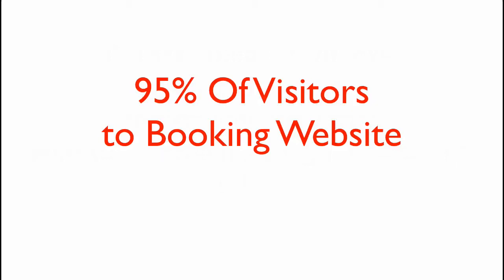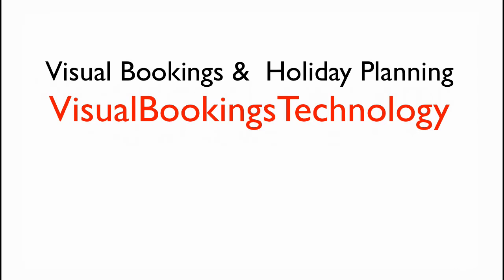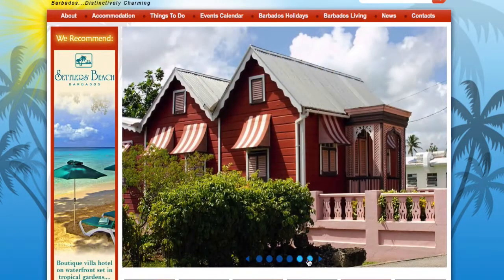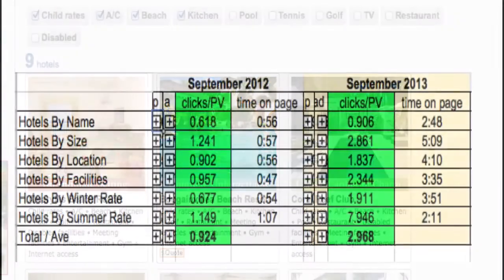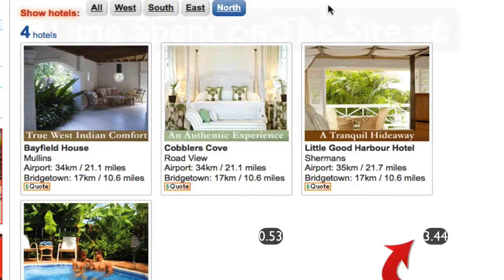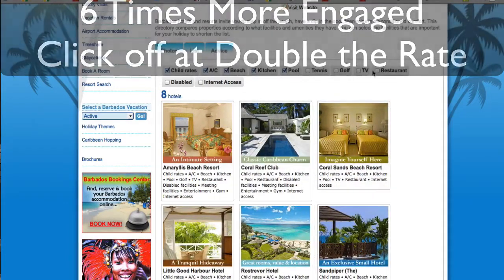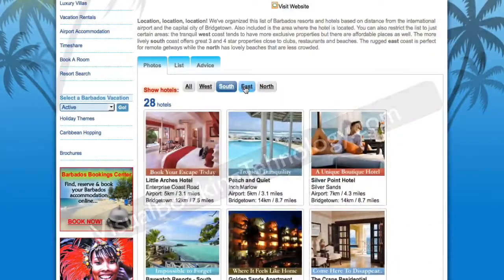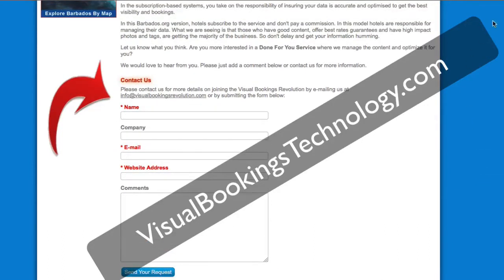Barbados.org - Thank You for Loving our new Visual Planning For Travel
Visual Travel Planning Software - A Hit with Travellers

Did you know that on average only 95% of the visitors to a vacation bookings website like BookingsBarbados.com or Expedia, do not book.

They often don't see the most suitable properties and don't engage with booking engines which are iterative, slow and impersonal.

Well at Barbados.org we took that seriously and did something about it. We studied what was wrong and what was need and the result is what we are calling Visual Bookings and Holiday Planning Technology.

It's is so new that hardly a soul has ever heard of it. And it's all developed right here in this speck on the map, Barbados; not a lot of people have heard of that either.

But all this is about to change! -

For our Fans who travel to Barbados or who just stopped by to take a look, a heart felt "Thank You", you have spoken with your actions and we appreciate your visits and your enthusiastic engagement and interaction with the new technology.

For Destination Authority, a Hotel & Tourism Association or organizations that run a central reservation systems: The systems is nothing less than remarkable. Now they too can offer travellers what they want and give them a planning tool like no other. The result is that visitors stay longer do more and enjoy the experience, and we have the social proof of that right here in this video.

We look at listings of hotels by name, by size, by location and compare experiences before and after visual bookings

The total rate at which people click onto a hotel website  used to be on average  0.924 whereas with Visual Bookings it's now 2. 968, that is just over 3 times more.

Time spent on the site is one of the biggest measures of customer satisfaction and interest, and when we look at these figures, we see that  time spent on each page is on average 3.44 with Visual Bookings Technology, whereas the average for non visual bookings was only 53 seconds per page.

A whopping 6 times more.

In other words, with  Visual Bookings  visitors are 6 times more engaged with the site and rate at which they click off to hotels sites has more that doubled.

 So that the crux of the matter, a booking system that really is a travel planning system that users find helpful and fun to engage with - leads to more satisfaction and more bookings. Well we have not measured the booking yet... thats next. But if the percentage of people linking to the site is 3 times more, it just stands to reason that if they like what they see there, they are more likely to save it, reserve it or book them or later.

Stay tuned to this channel and subscribe now to be sure you don't miss the next chapter when we interview gusts and suppliers about their experience and look further into the entire bookings experience.

Don't Delay go to VisualBookingsTechology.com, enter your email and website to find out how you can join the revolution.

we look forward to seeing you very soon. .. bye for now

Visit the Barbados.org website for the most complete information on Barbados holidays and travel information. Vacations in the special Island are everything you can expect for romance, families, couples and singles. The website offers the latest news, calendars, maps search, holiday themes, packages and specials. Its also the BarbadosBookings.com reservation center allowing users  to shop for travel option, add to wish list, create custom package and book online or contact the tourism owners directly.

Bridgetown, St. Michael,  Barbads
BB11090